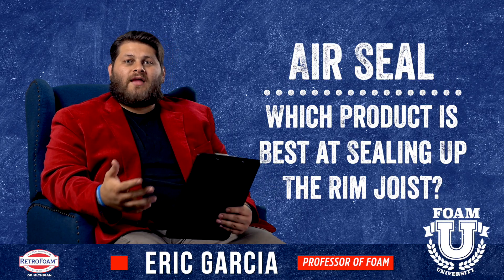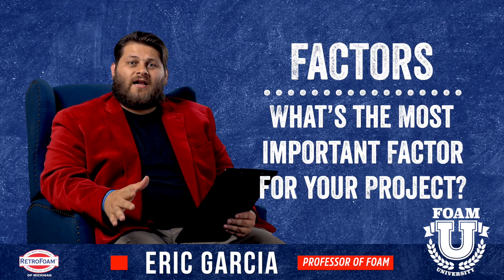What is the Best Rim Joist Insulation? | Foam University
Not in Michigan? No problem!

Looking to insulate your basement rim joist and considering all your options?

In this video, the Professor of Foam discusses the best insulation for a rim joist and shares some pros and cons of the most common rim joist insulation materials.

Are you in a reading mood? Learn more about the best rim joist insulation options:

🎓Not in Michigan?